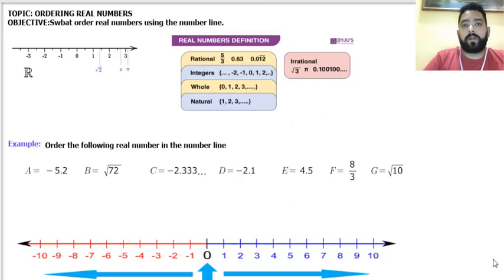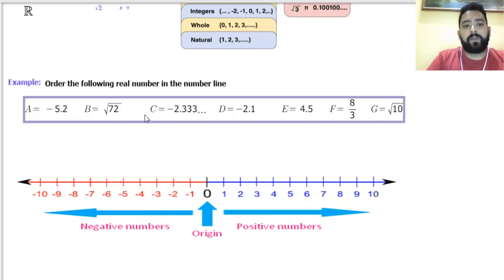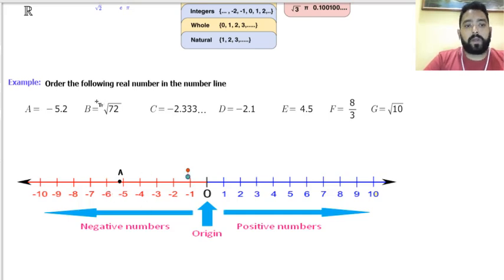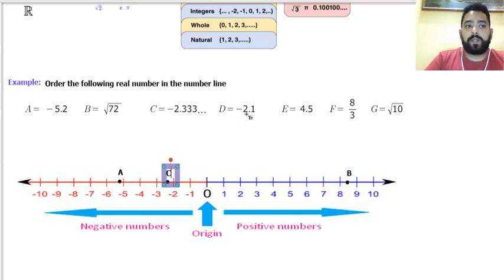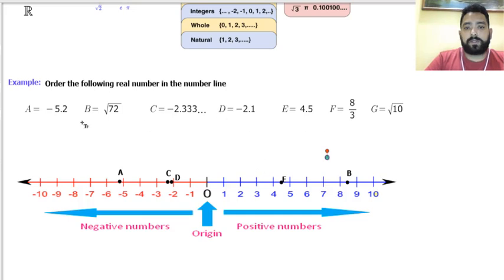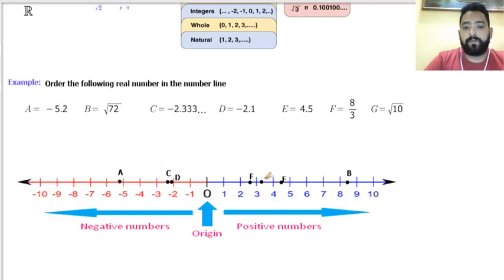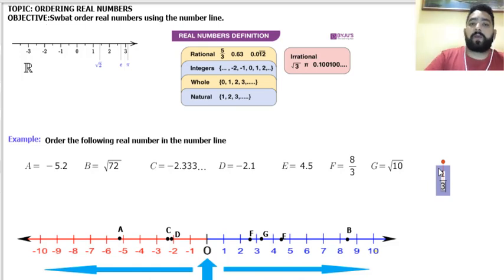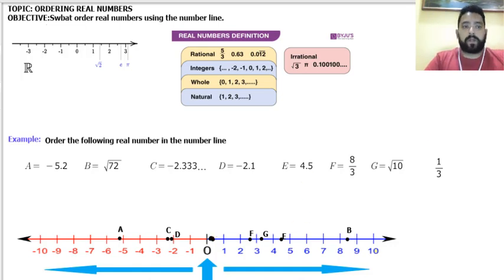ORDERING REAL NUMBERS